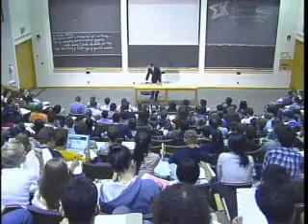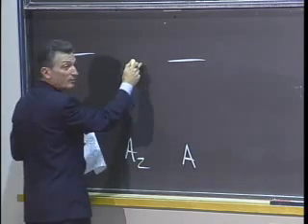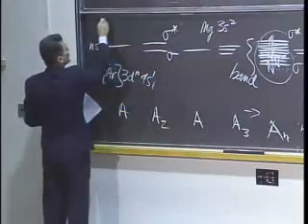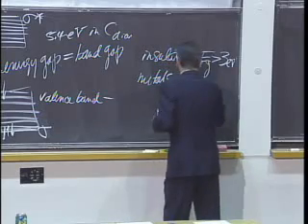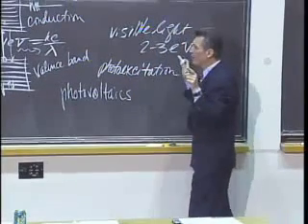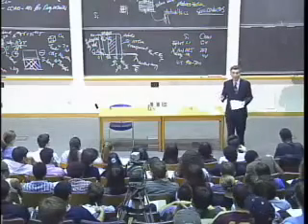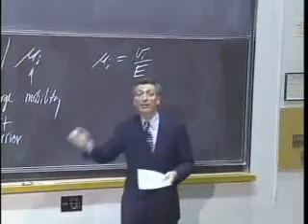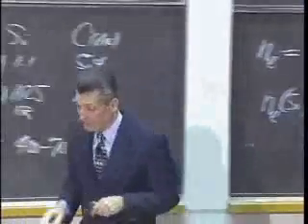Lec 13 | MIT 3.091 Introduction to Solid State Chemistry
Intrinsic and Extrinsic Semiconductors, Doping, Compound Semiconductors, Molten Semiconductors